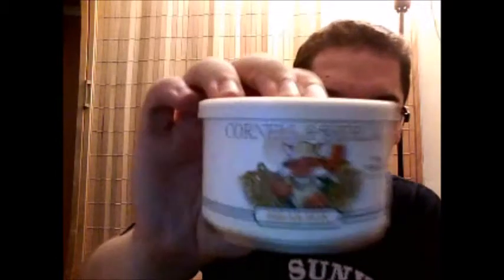Cornell & Diehl Briar Fox Pipe Tobacco Review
A quite tasty blend. Forgot to mention that the vitamin-N level is a solid medium.